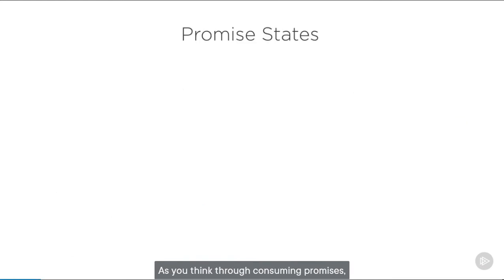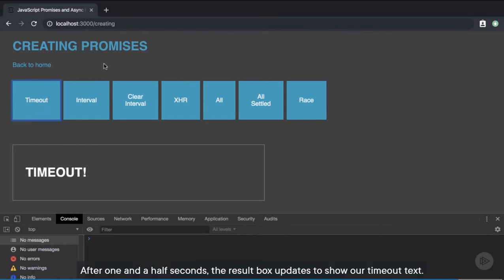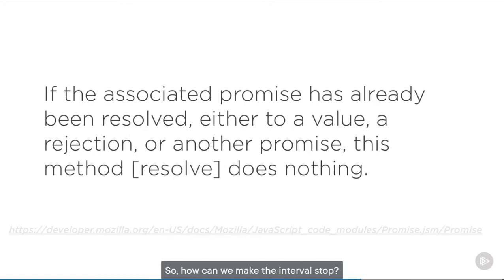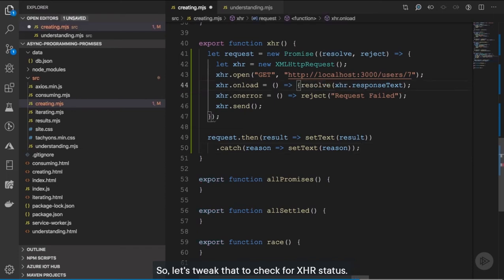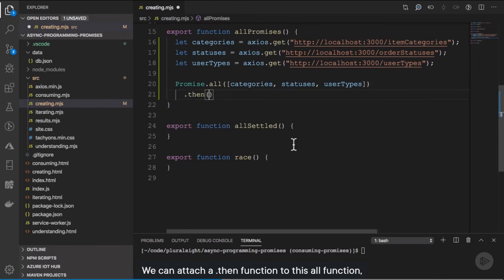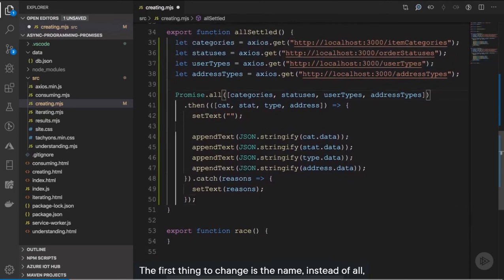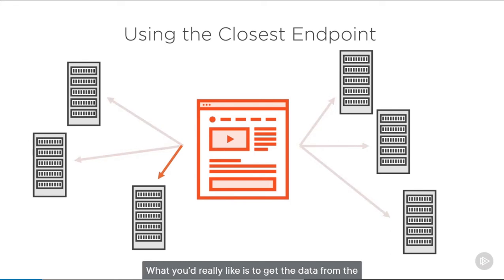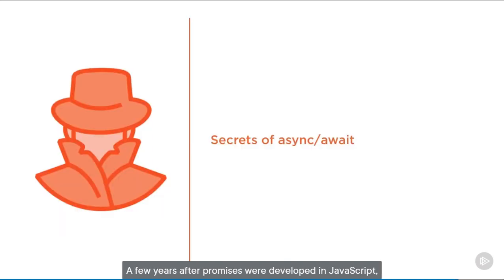JavaScript Promises and Async Programming | Chapter:4 Creating And Queuing Promises